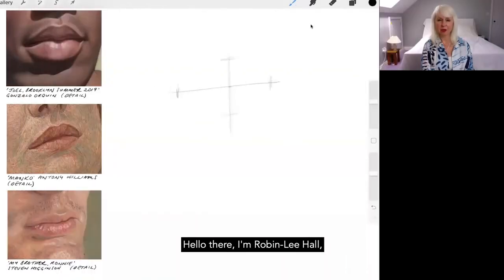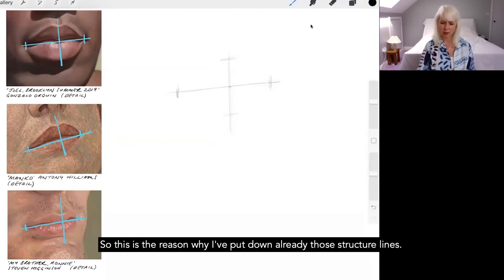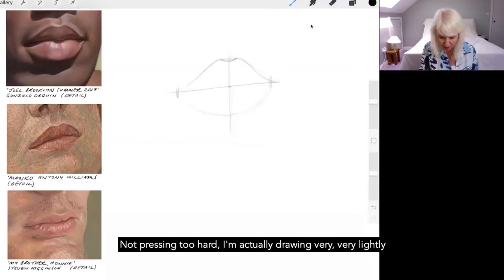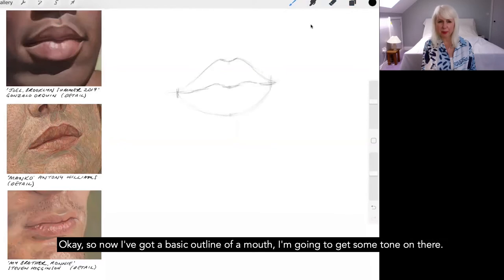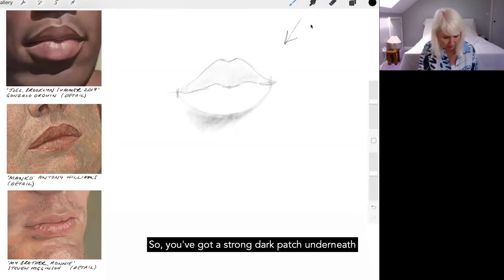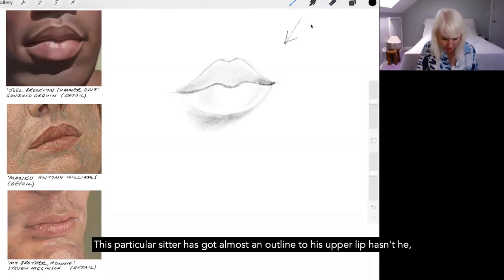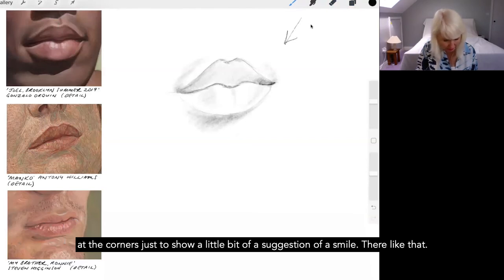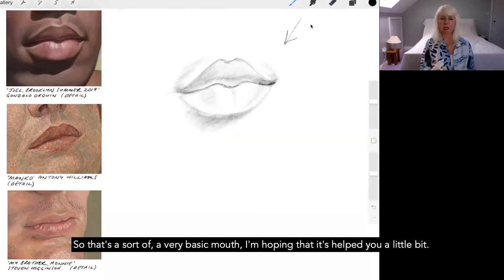MAKE ART | Tips for Sketching a Mouth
Artist Robin-Lee Hall shares some tips and tricks for drawing the perfect mouth.